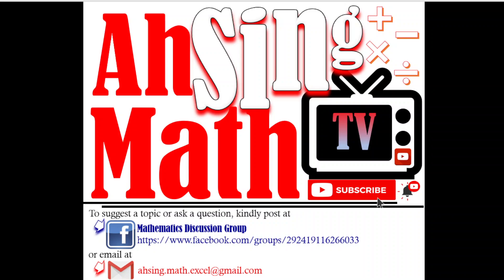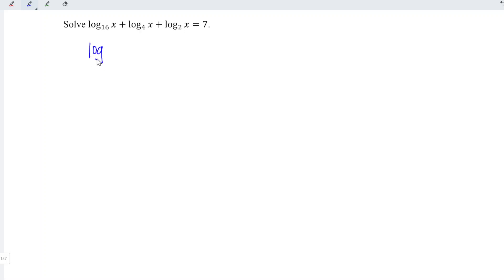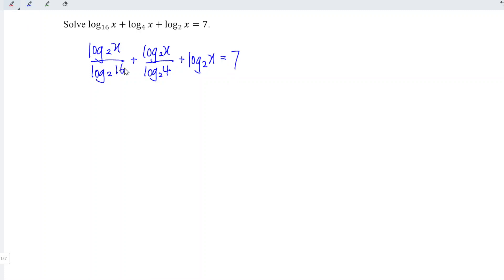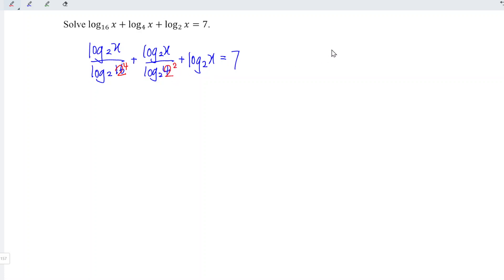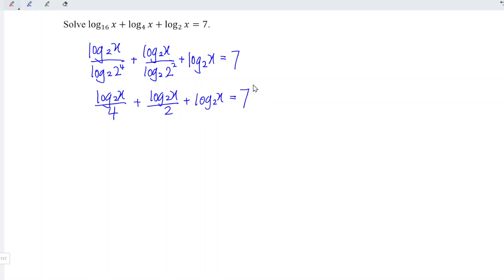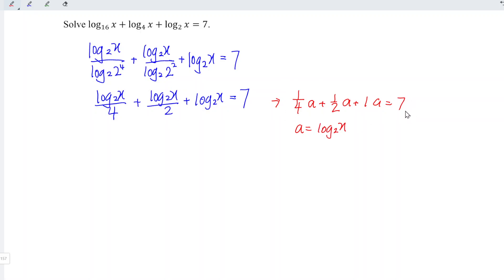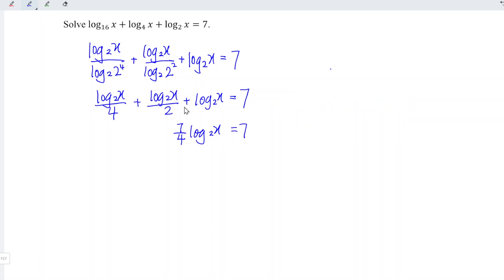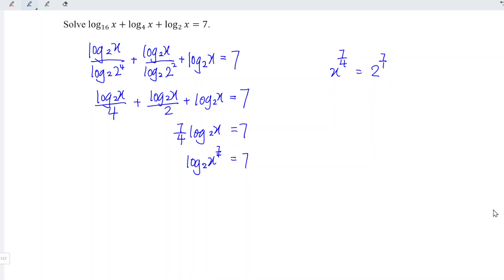Solve log16x+log4x+log2x=7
Solve the logarithmic equation log16x+log4x+log2x=7 by using laws of logarithm and laws of indices. Tricks and hacks!

Could not solve an equation?